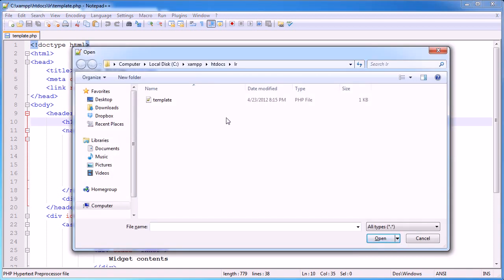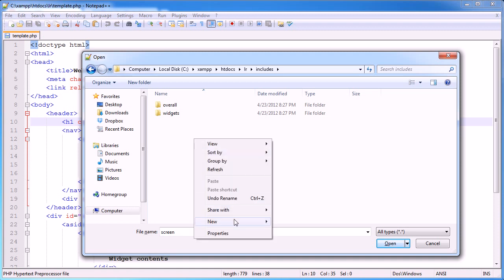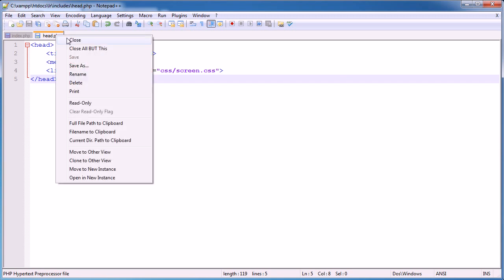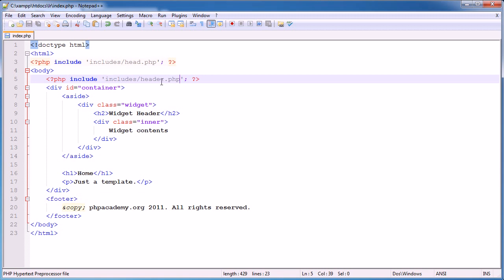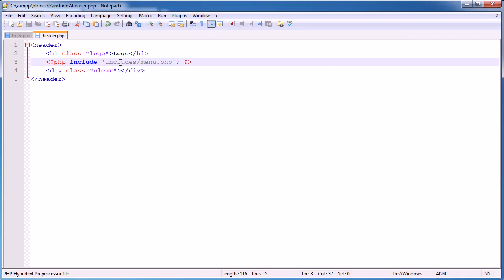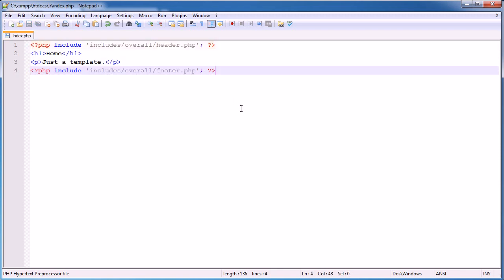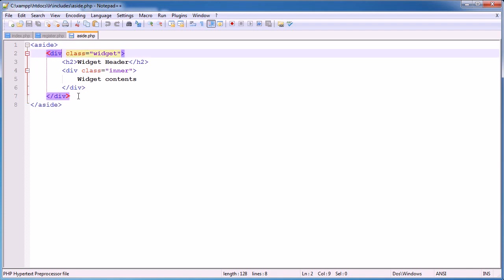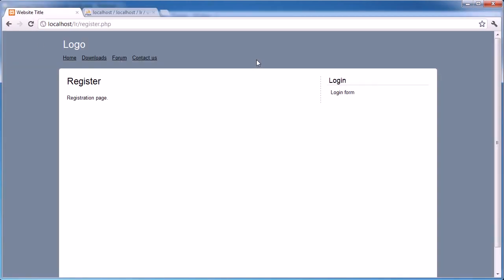Breaking up the Template Part 3 Register & Login PHP Tutorials